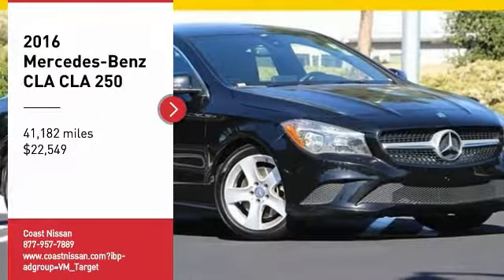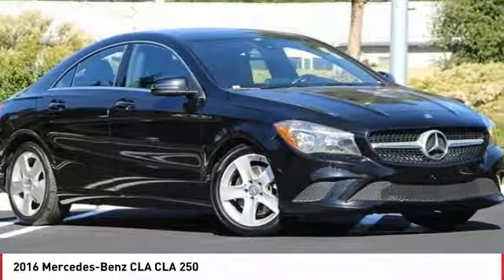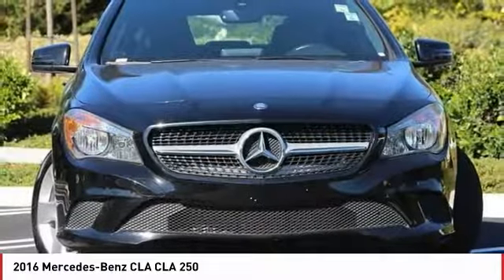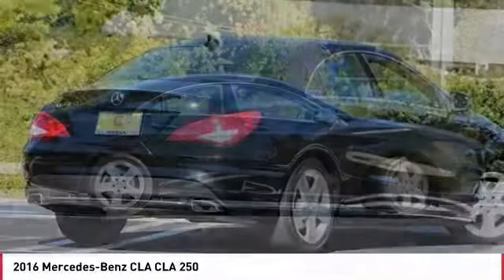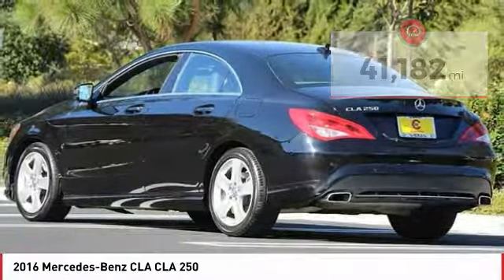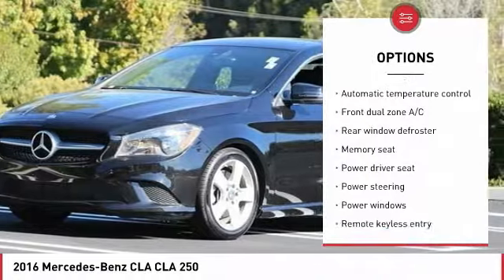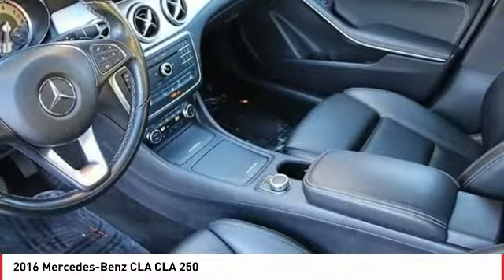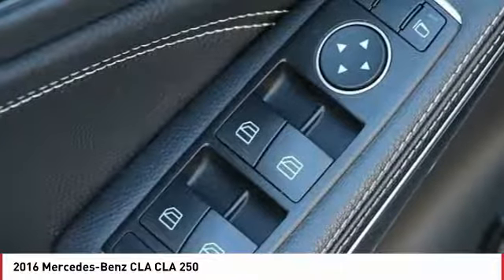2016 Mercedes-Benz CLA 2016 Mercedes-Benz CLA CLA 250 FOR SALE in San Luis Obispo, CA P2012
Stop in today for a test drive of this U 2016 Mercedes-Benz CLA

Coast Nissan
12150 Los Osos Valley Rd

CARFAX One-Owner. Clean CARFAX. Black Metallic 2016 Mercedes-Benz CLA CLA 250 FWD 7-Speed Double-clutch 2.0L I4 Turbocharged  San Luis Obispo, SLO, Arroyo Grande, Pismo Beach, Paso Robles, 93405, Recent Arrival! 26/38 City/Highway MPG   Reviews:      Luxury-car status for a relatively affordable price; commendable power and handling; fiery performance from AMG model. Source: Edmunds     Broad range of engine choices; quiet, upscale and well-built interior with a roomy backseat; long list of standard safety and technology features. Source: Edmunds  Vehicle price and availability are subject to change without notice.